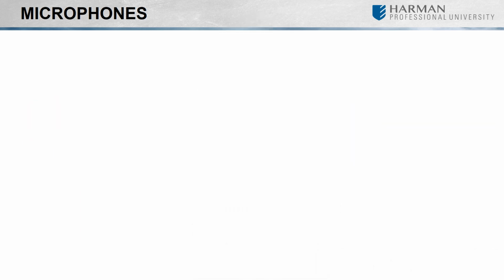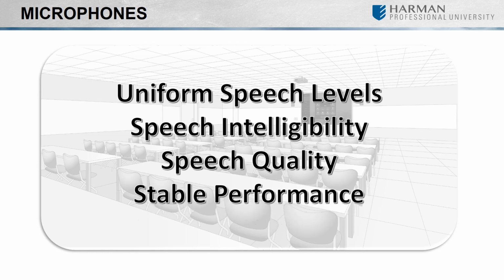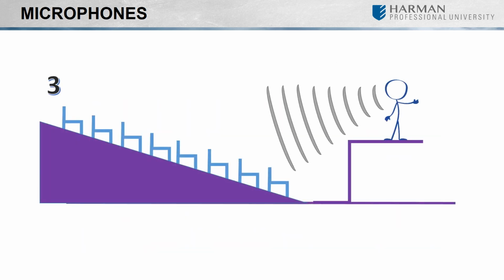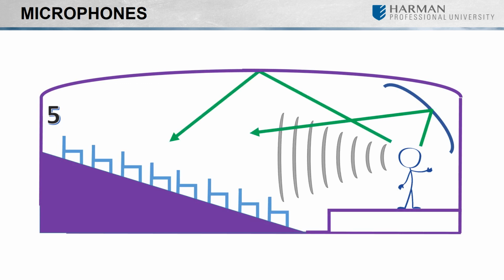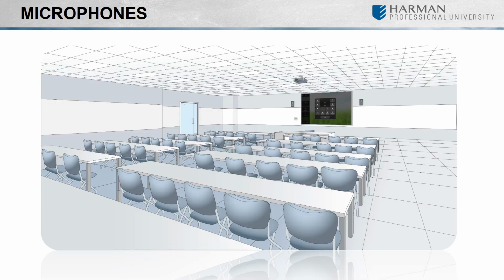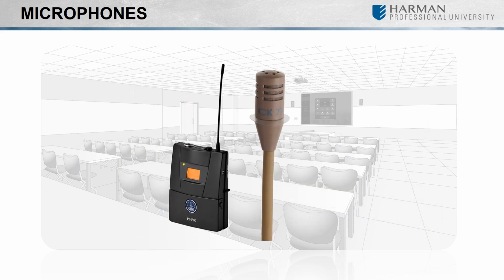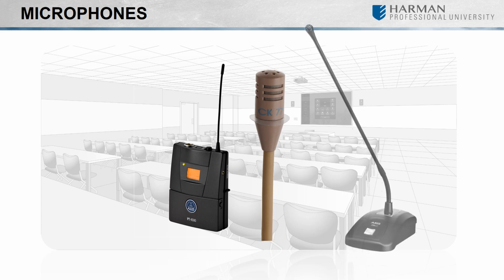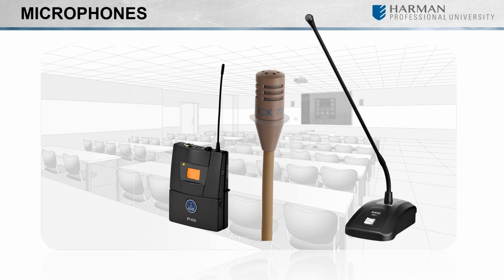BSS | Types Microphones